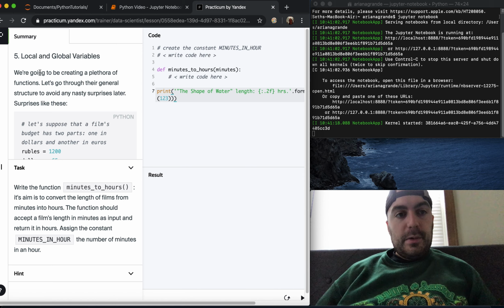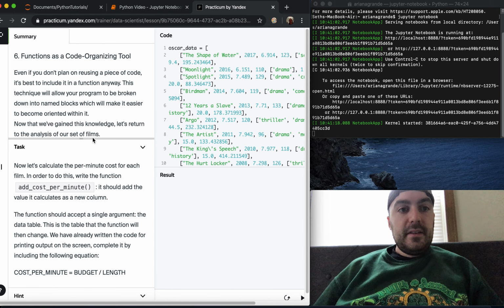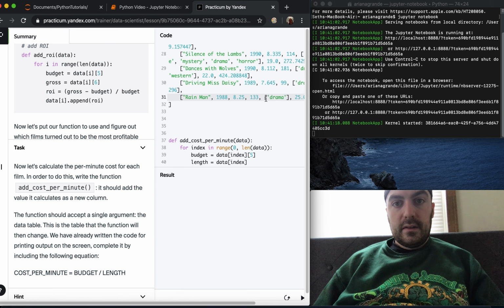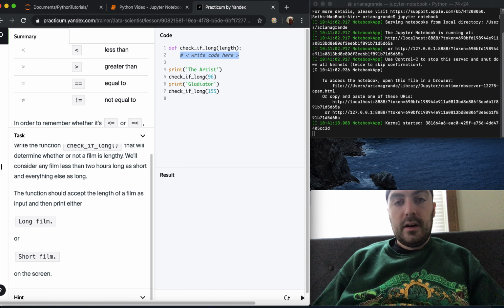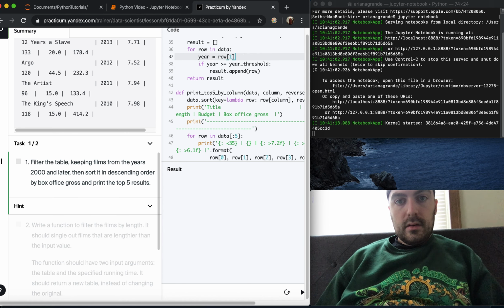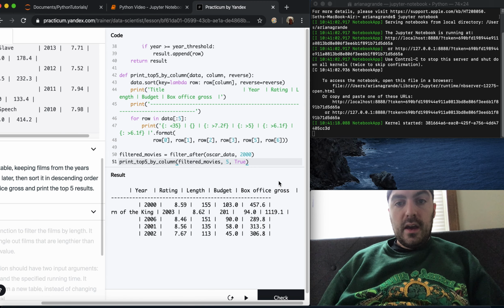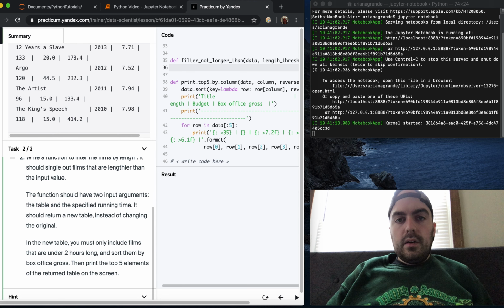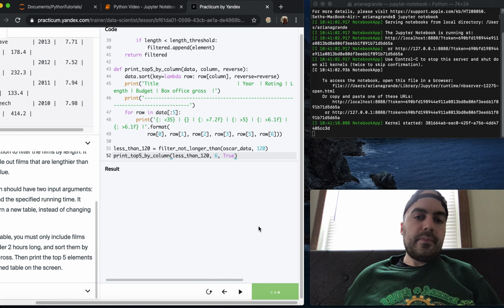Ep. 10: Yandex Practicum Lesson 4.33: Group Analysis 2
In this episode we continue the fourth module of Yandex's Data Science Introduction.

00:13 Local and Global Variables
02:20 Constants
09:20 Conditional statements (if-else)